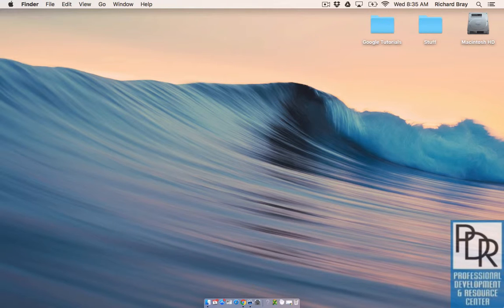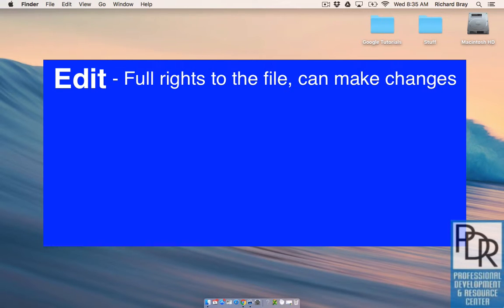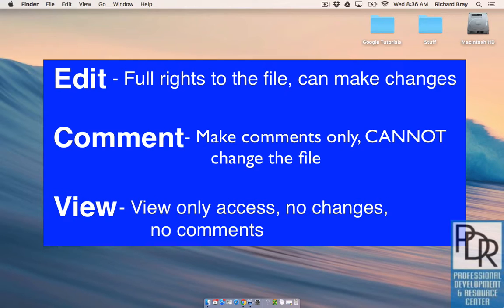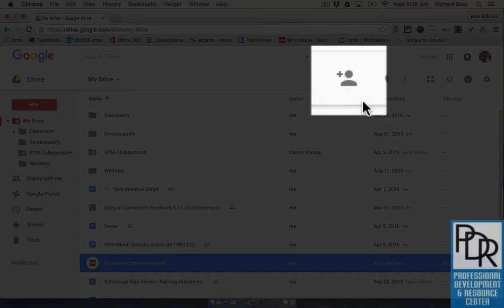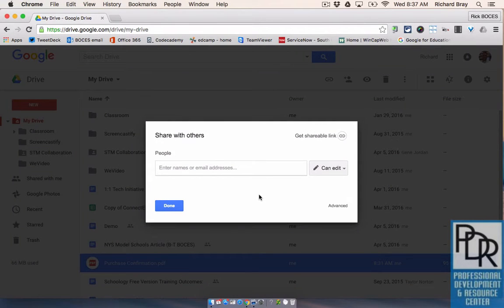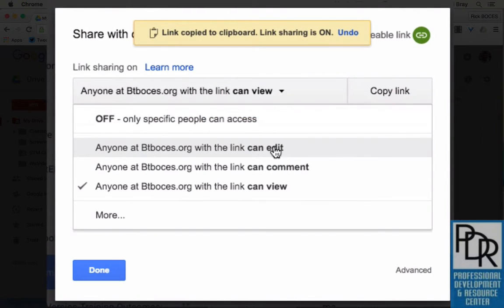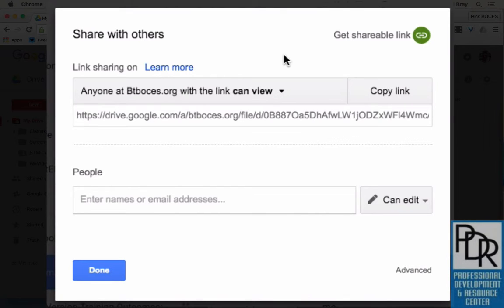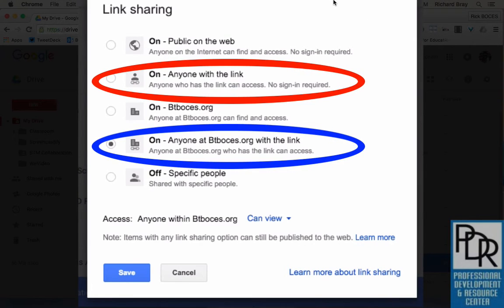Google Drive: Sharing files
This video explains how to share files in Google Drive and adjust sharing permissions for files.